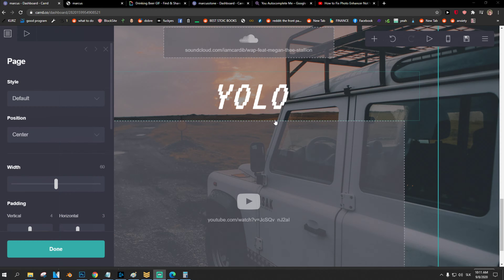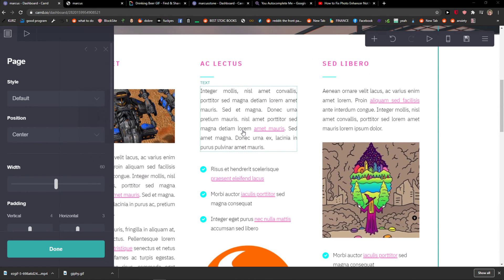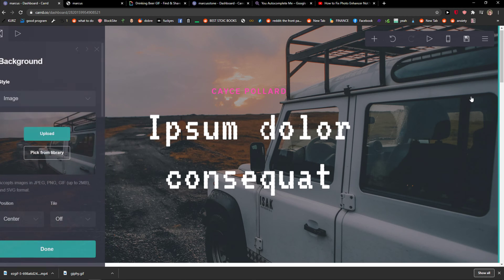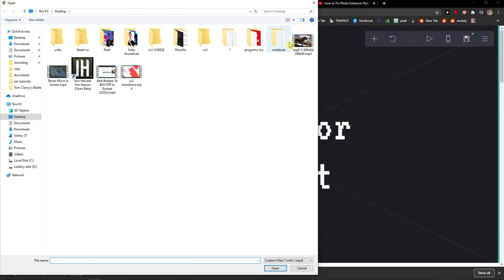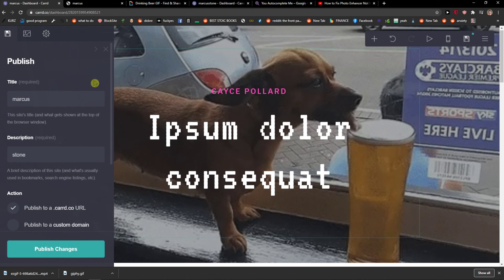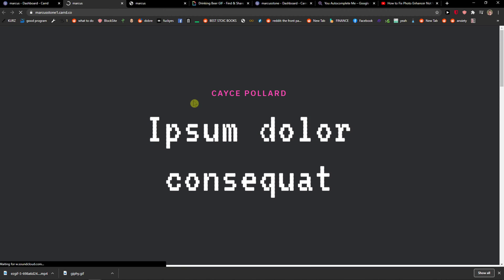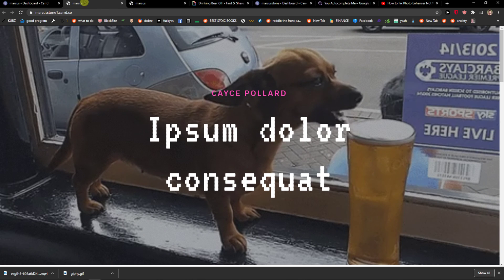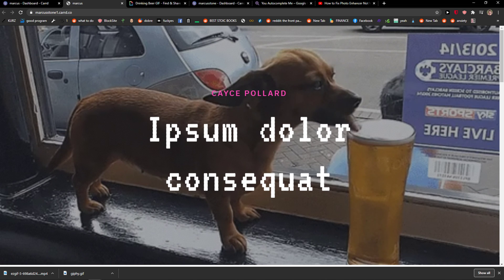How To Add Background Video In Carrd co